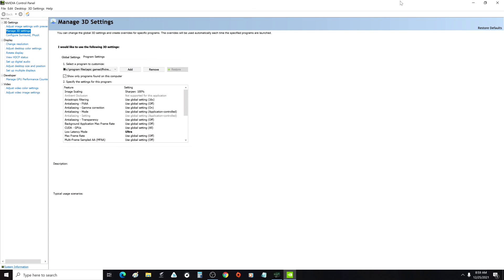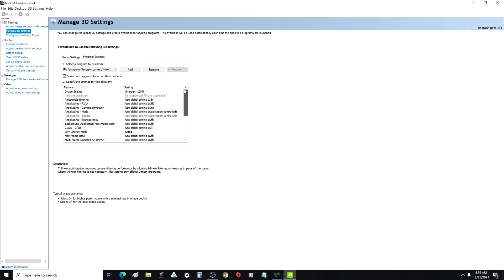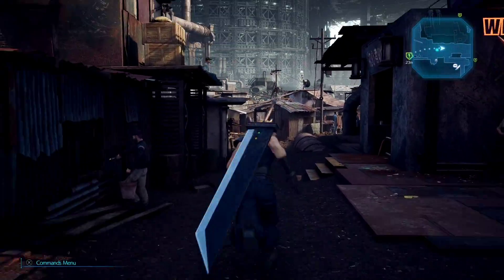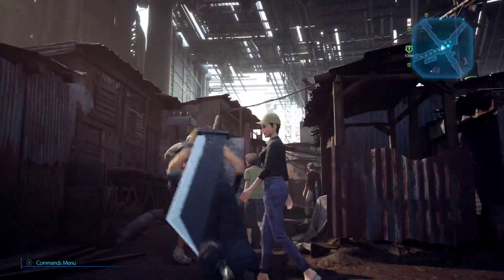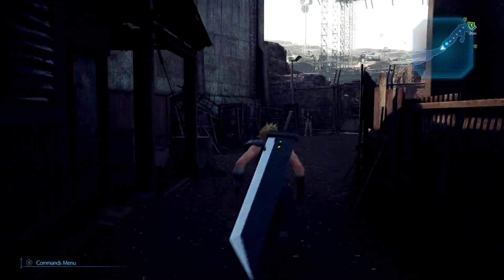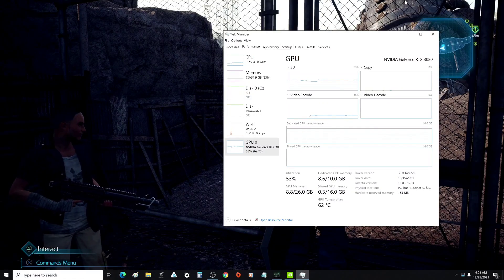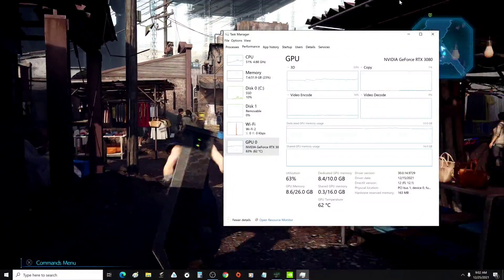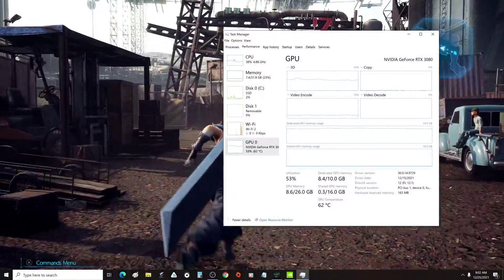final fantasy 7 remake STUTTERRING FIX! DONT DISABLE DX12!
want to play final fantasy 7 remake without constant stutterring on high end hardware? here ya go!

this simple change in nvidia control panel solved All stutterring issues I experienced! I've played for hours now without a SINGLE STUTTER!

EDIT: DISABLING HYPERTHREADING IS NO LONGER NESSESSARY!

so far it seems as if my fix alone solves all stutterring issues on higher end hardware. I've played about 5 hours so far since re-enabling it and all seems fine and no different, so the improvement was only when using default nvidia settings.

don't disable hyper threading!